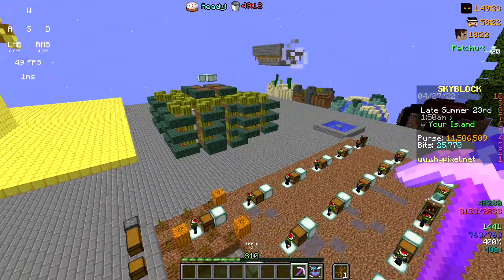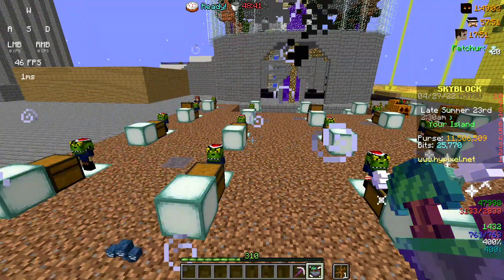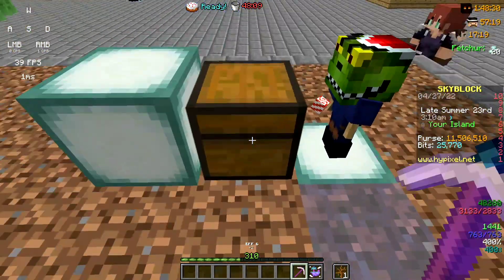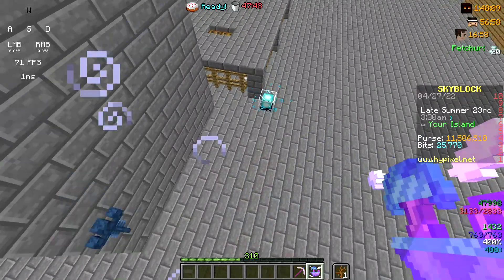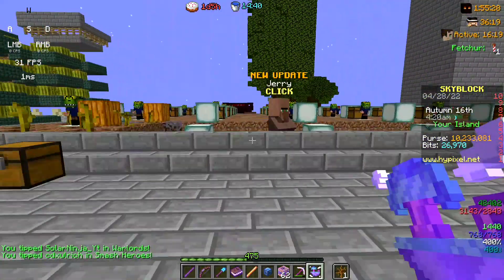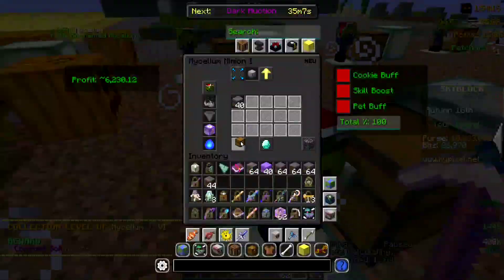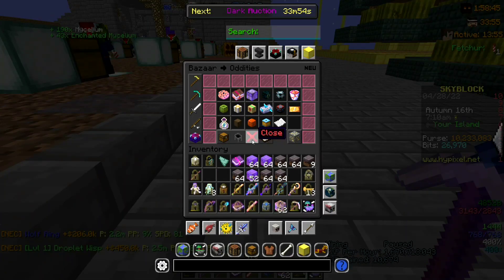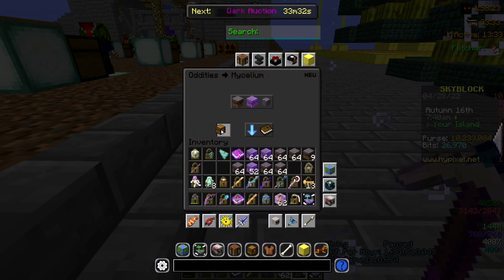Hypixel skyblock mycelium minions